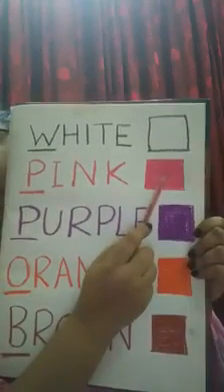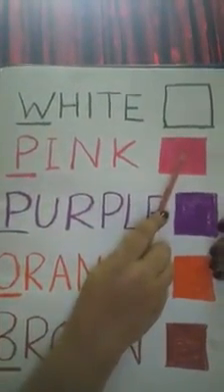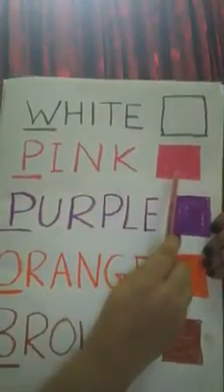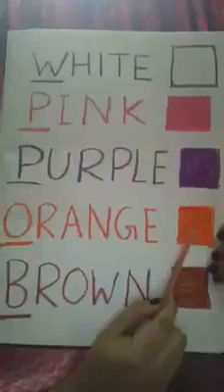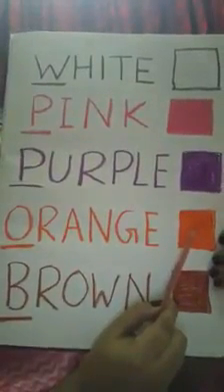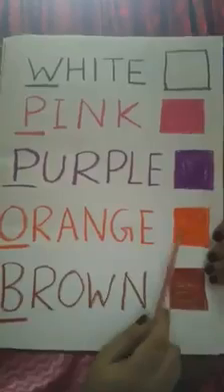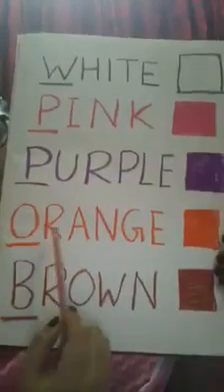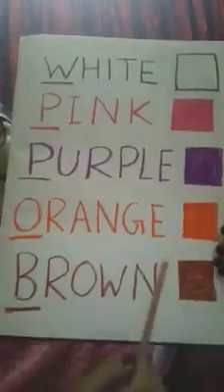Playgroup Colour Recognition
Playgroup Colour recognition with Ajanta Miss 2